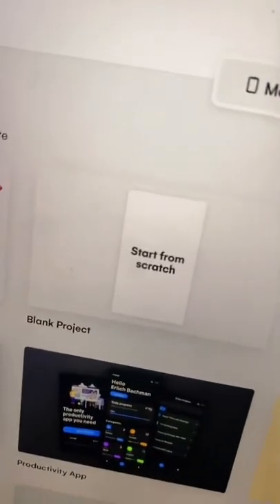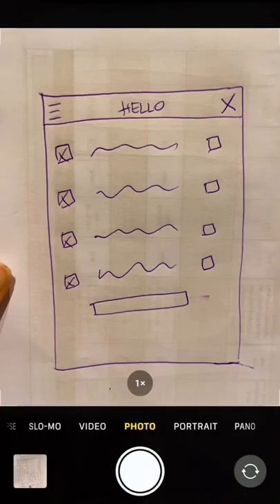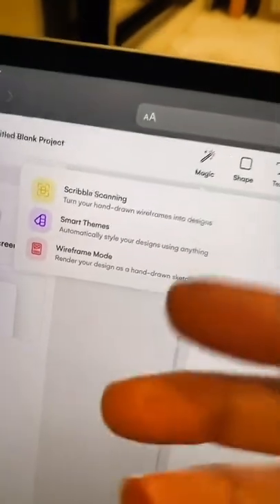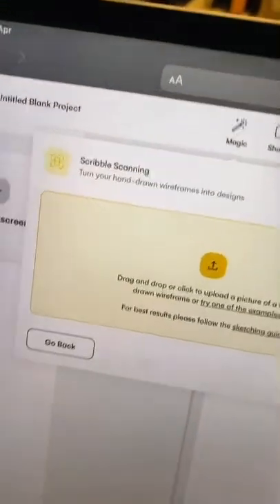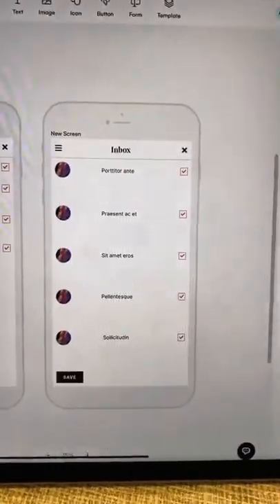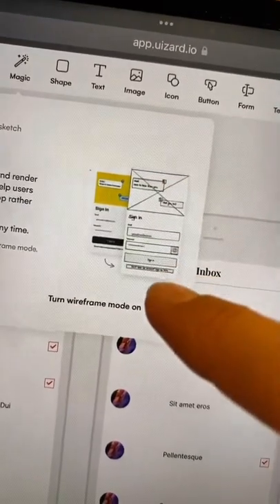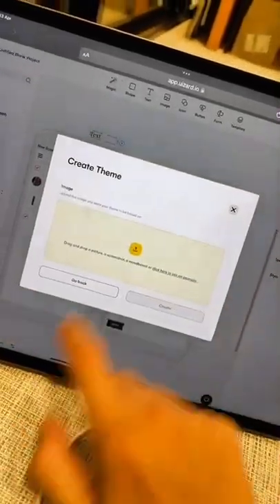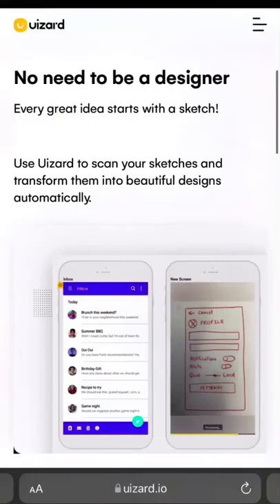How to automatically turn hand drawn sketches into digital wireframes